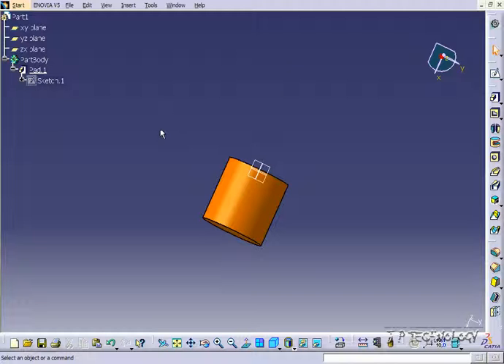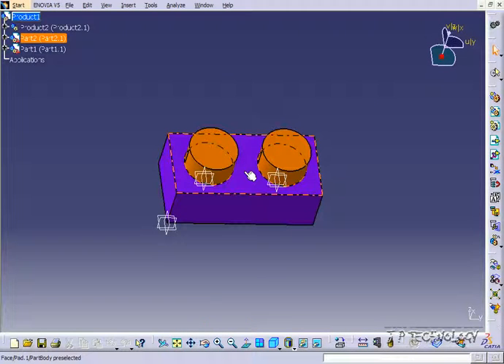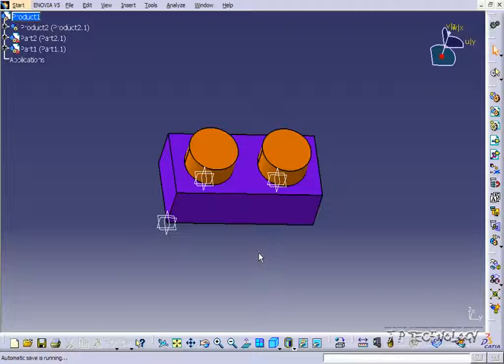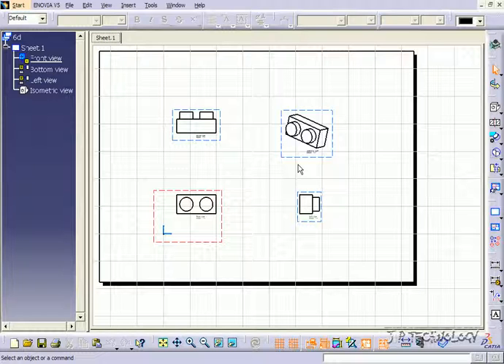CATIA V5 Tutorial - Documents [6]